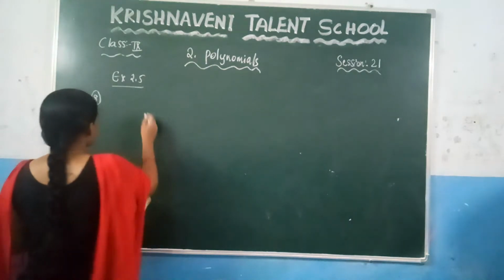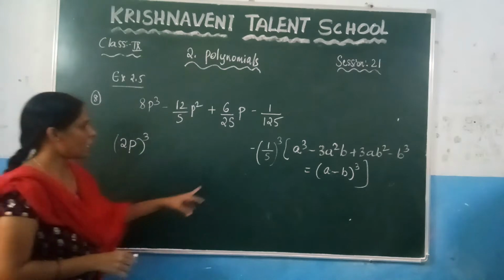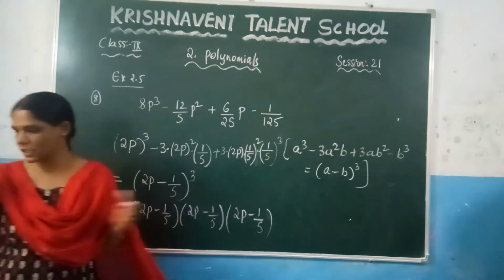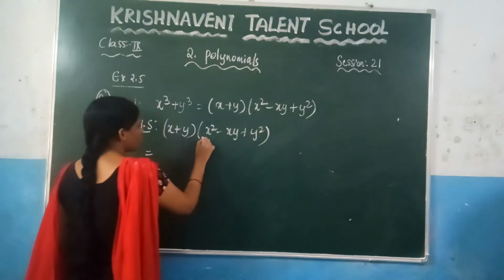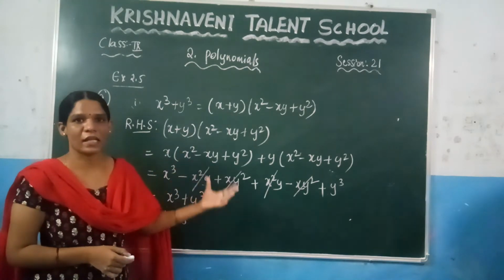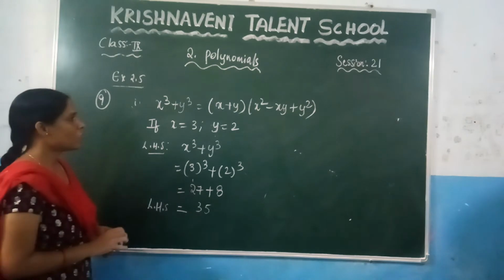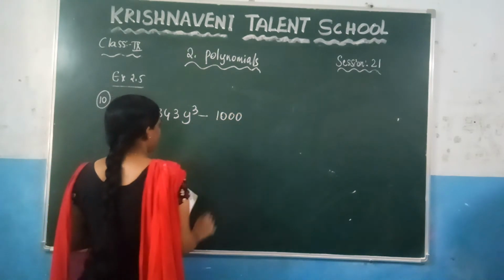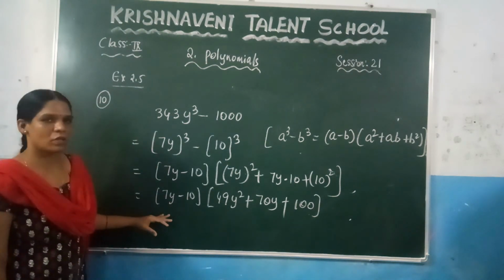9th class polynomials session 21 chapter 2